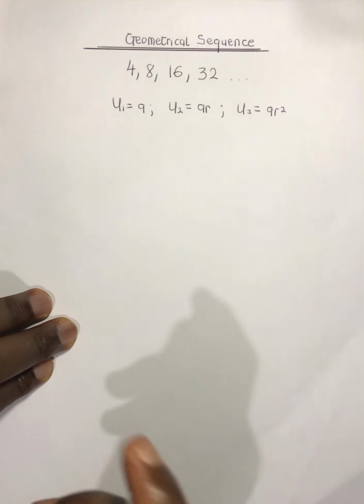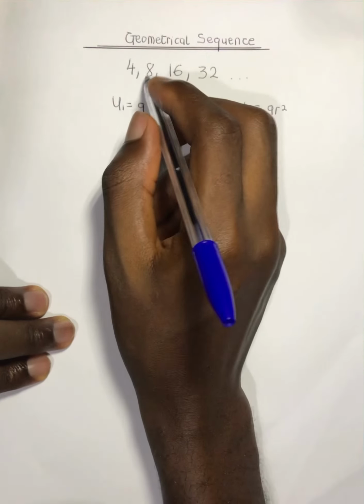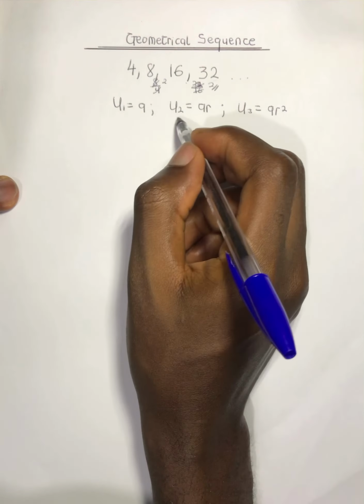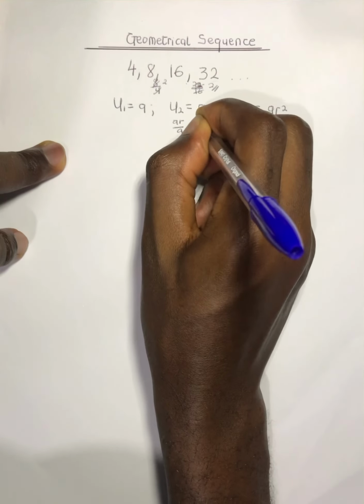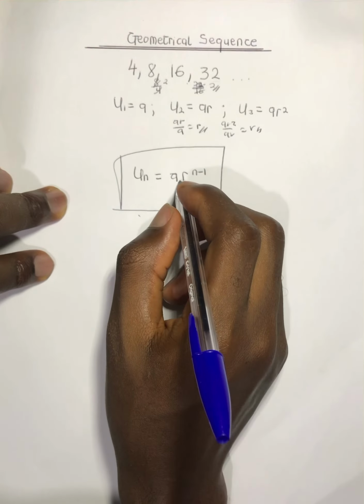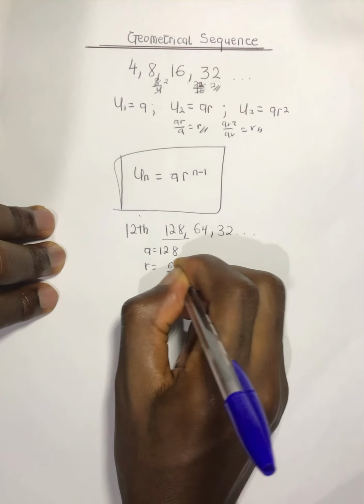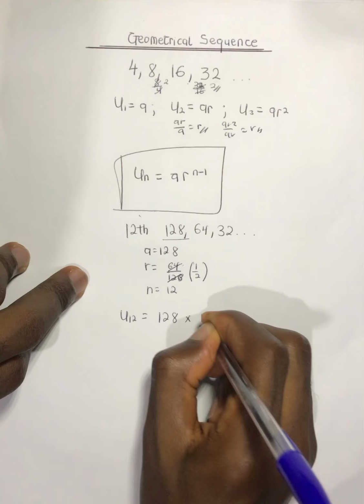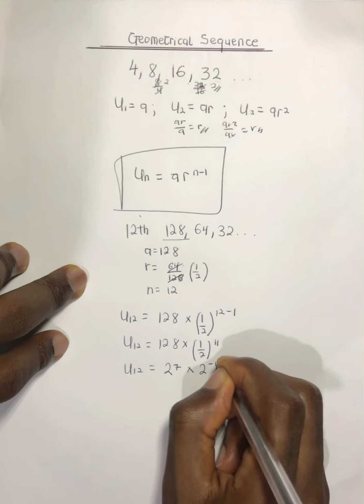Geometrical Progression and sequence. Elective mathematics basic introduction.